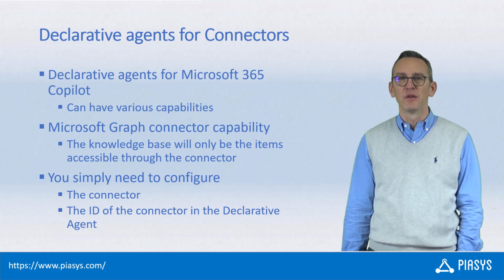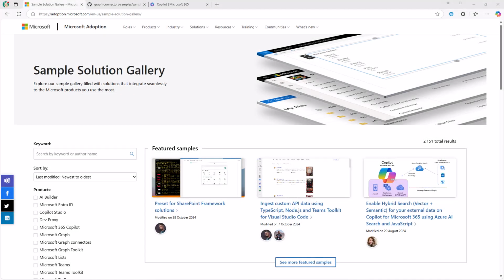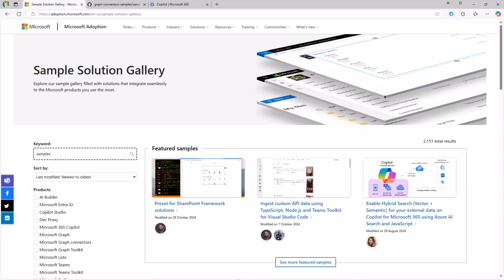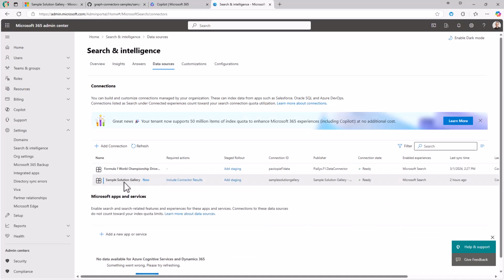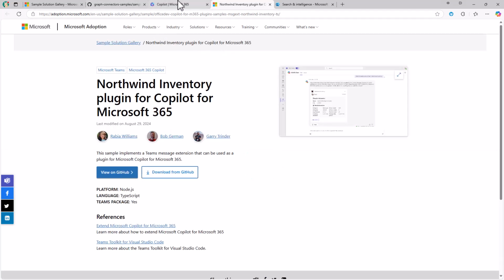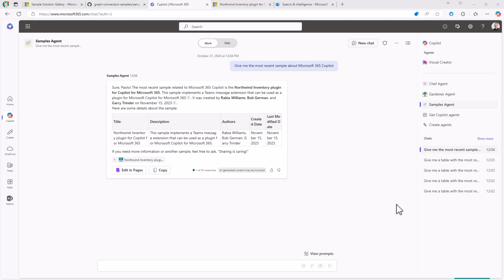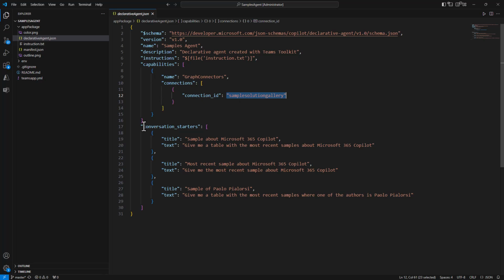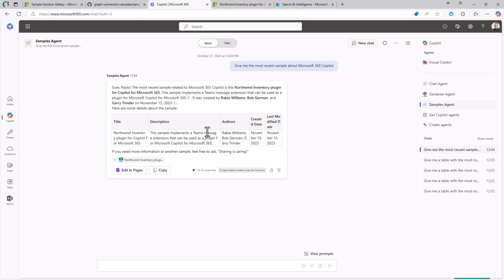Episode #299 - Creating a Microsoft 365 Copilot Declarative Agents to consume a specific connector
Learn how to create a custom Declarative Agent for Microsoft 365 Copilot enabling access to a custom Microsoft Graph Connector as the knowledge base for your agent.